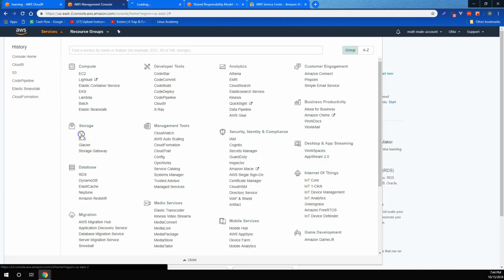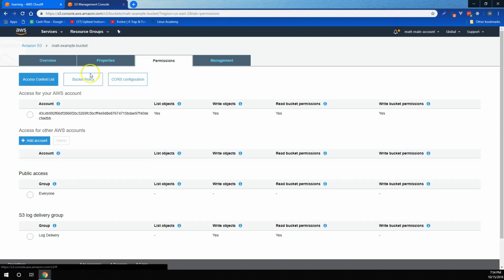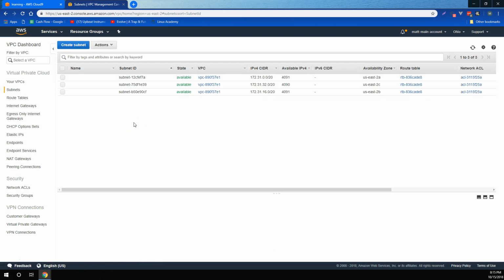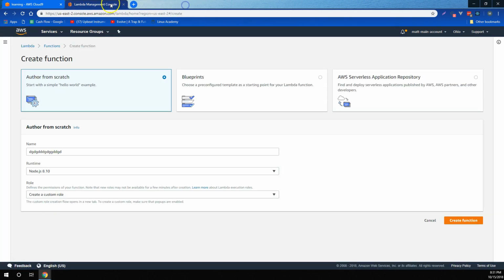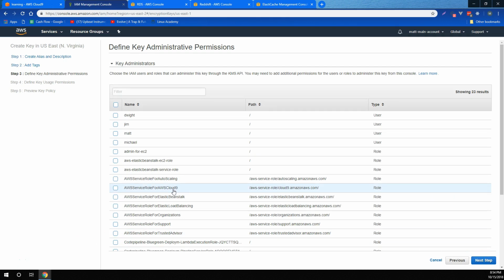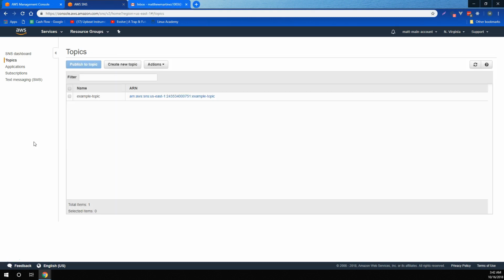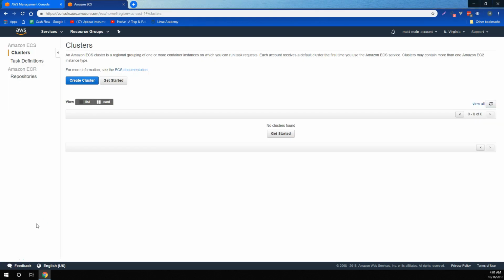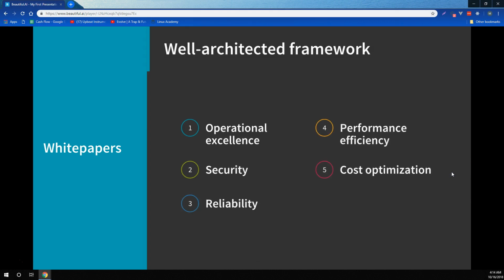White Papers: Iterative Summary